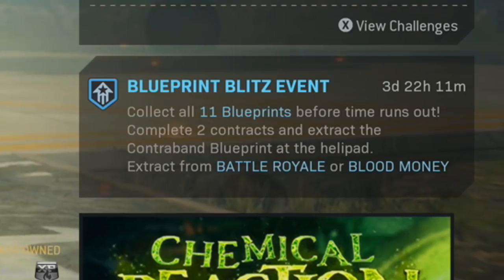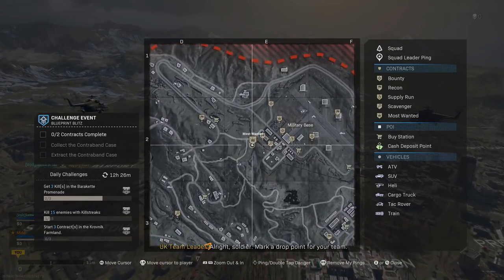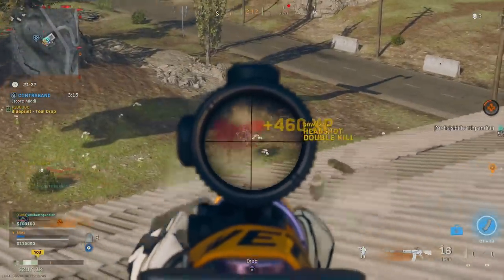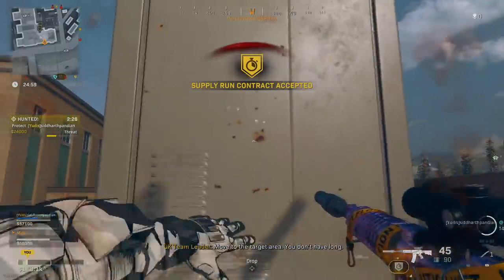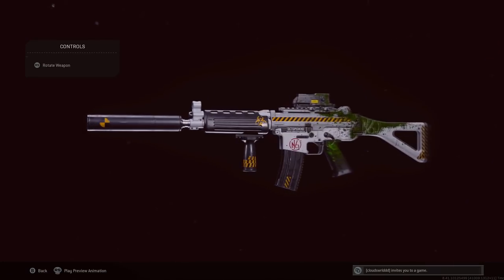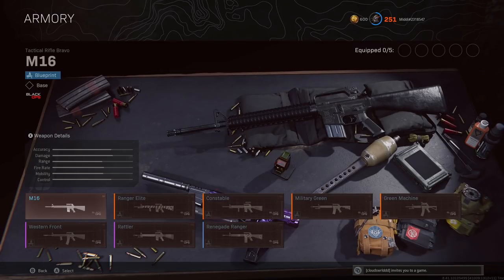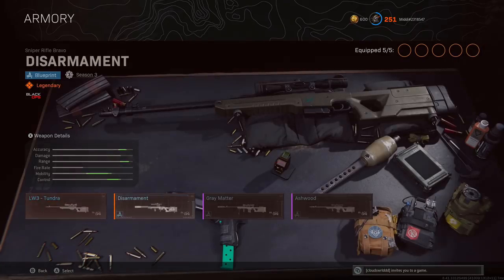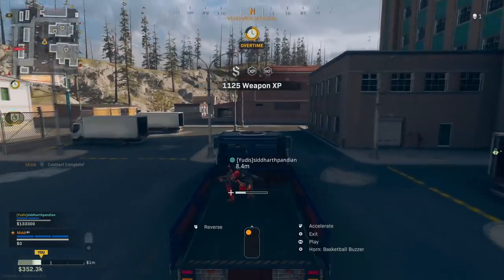BLUEPRINT BLITZ Is Finally In Warzone! Free Weapon Blueprints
BLUEPRINT BLITZ Is Finally In Warzone! Free Weapon Blueprints from old Easter eggs and past events, you can normally finally have a chance on getting them once again if you missed out on these previous events! This may be your final chance on getting them but here's a list of guns i've found so far.

1: type63 Aggressor - Free black ops cold war bundle a while back

2: Krig Hazardous - rebirth island Event

3. M82 - Frozen - from old free bundle

4. Kar98 Fluid dynmatics. - Old contraband

5. Mud Drauber - Bunker 11 easter egg

7. Teal Drop 1911 cold war

8. RPD - Noxius

9.Gray matter -LW3 Sniper

10. Grau - Pumpkin punisher - Halloween Event

Contraband Blueprint Videos..

Intro: 0:00
Tips: 1:00
All Weapons You Can Get: 4:00

My channel is all about FPS gameplay, best loadouts, tips & tricks and guides! I often play solos, duos, trios and squads with my team or with random players. I've been playing Call Of Duty for a long time now and hopefully you can learn something from the gameplay videos i make. Today i'm covering the Blueprint Blitz event thats in Warzone Season 5, where you can get old school weapons such as the Fluid Dynmaics, Mud Drauber and many other old weapons. This may be your final chance to get them! And dare i say you could even get the weapon blueprint of Lonely Lagoon.